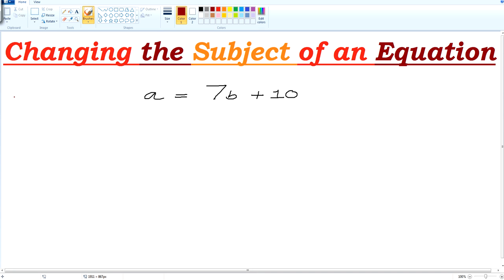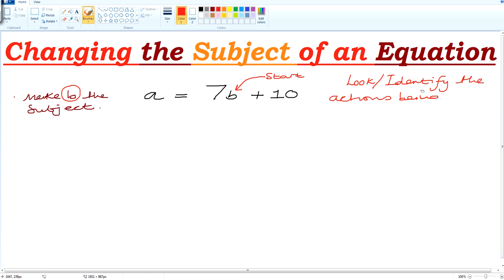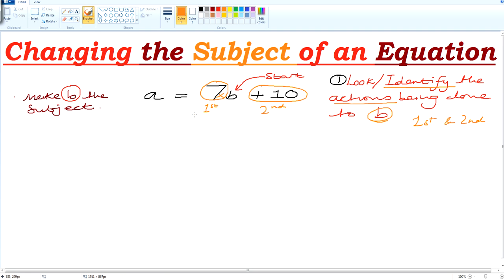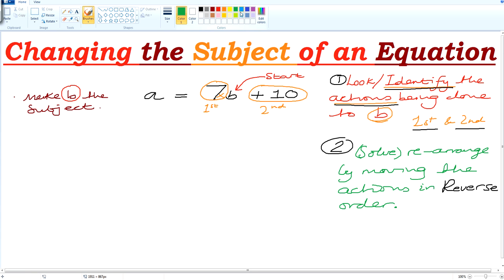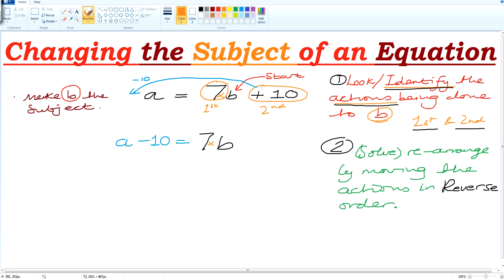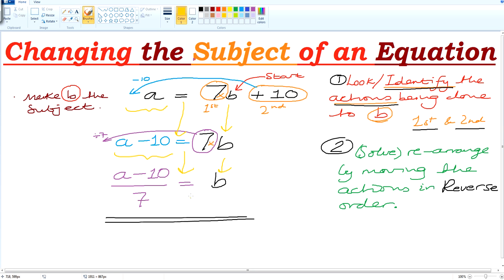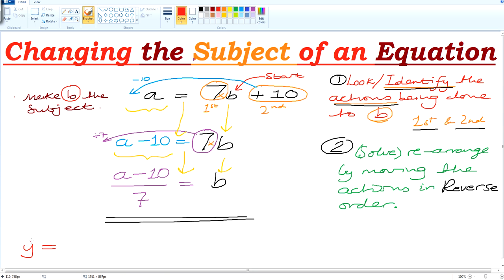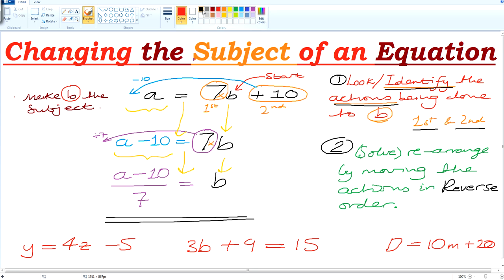Changing Subject of an Equation 1